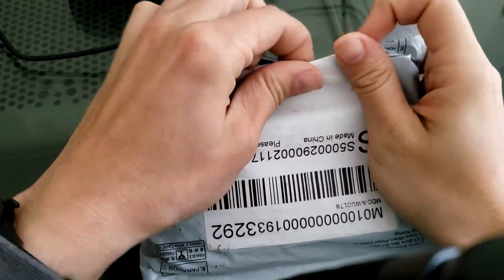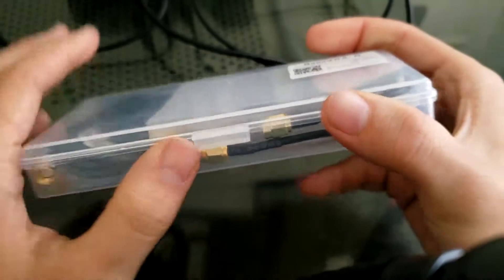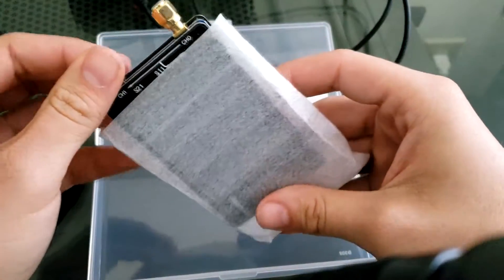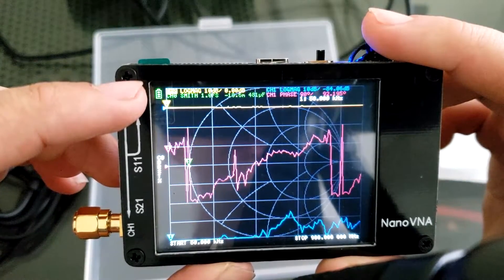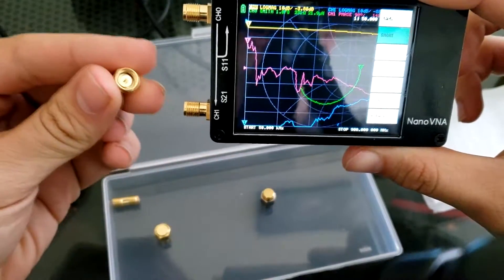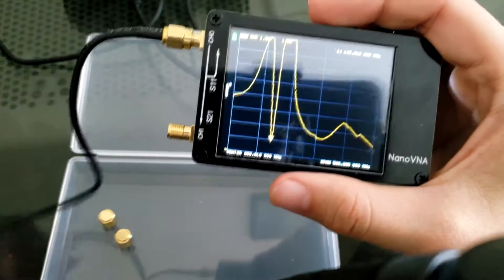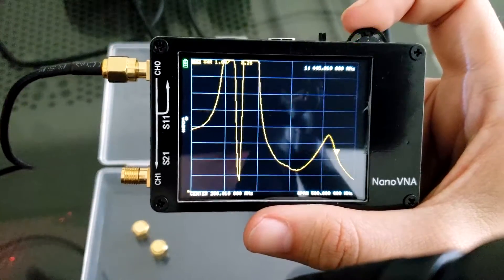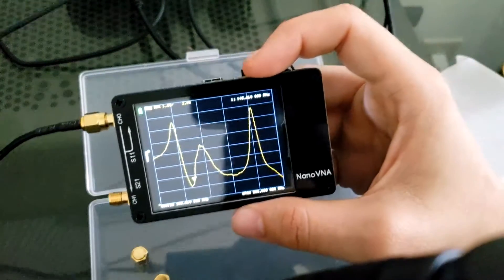Unboxing the NanoVNA $50-$70 Antenna Analyzer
The NanoVNA, or Vextor network analyzer is a budget tool that can be used for a wide varity of functions pertaining to antenna measuments.
This cool little tool can be used to measure SWR/VSWR, and many other aspects of antenna design that I've only scraped the surface of.

I learned mater my calibration technique wasnt quite correct, so dont rely on this video for that.